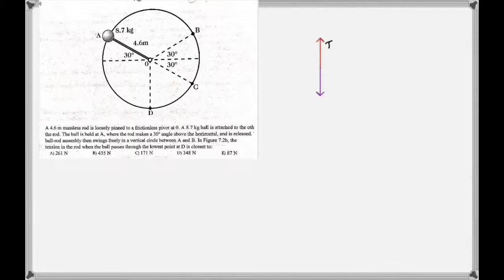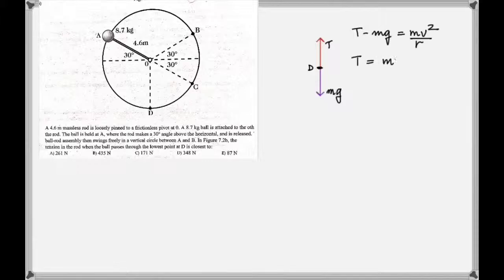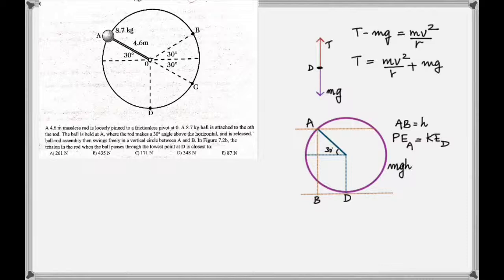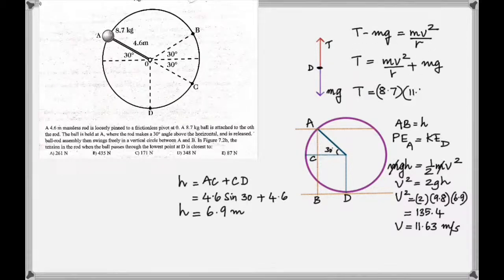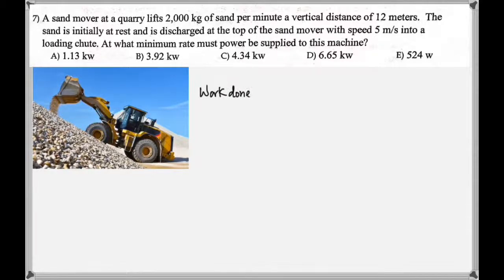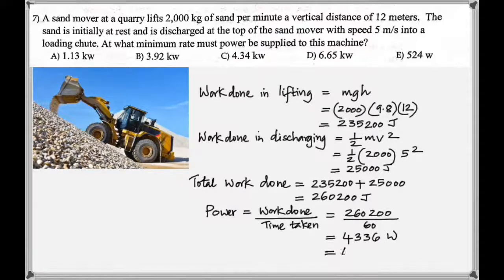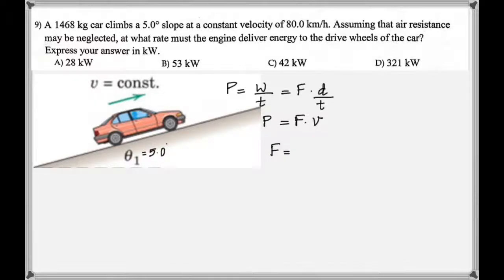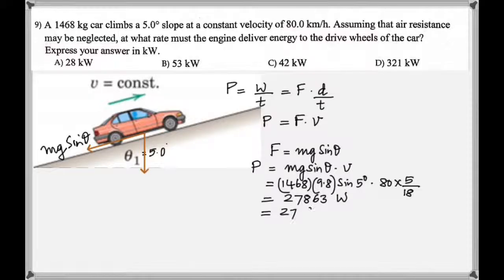Important problems from work and energy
Three quiz questions solved